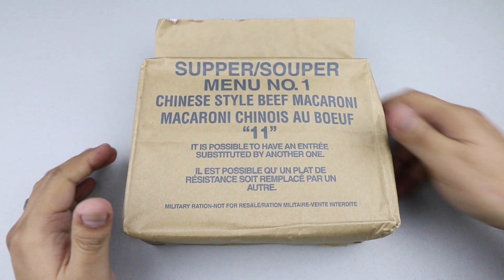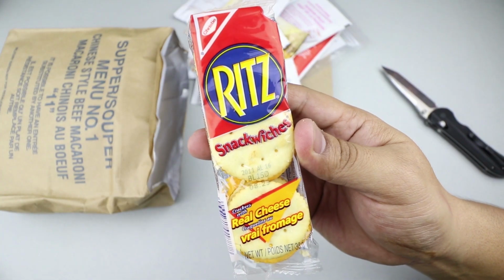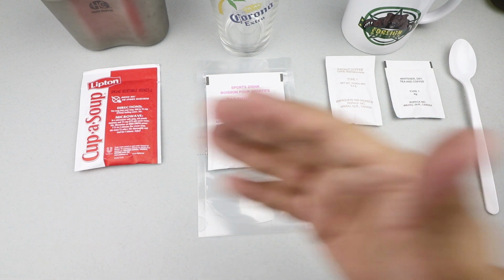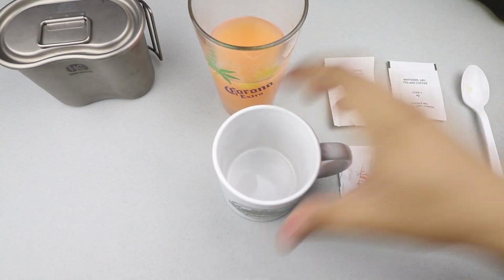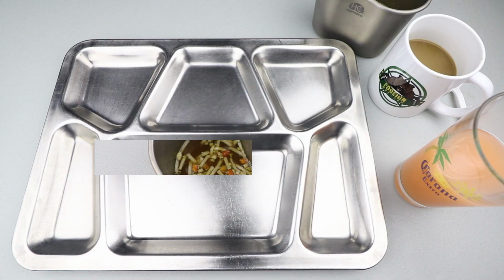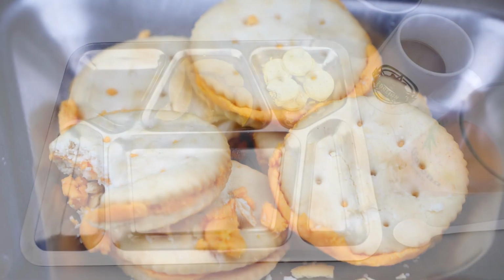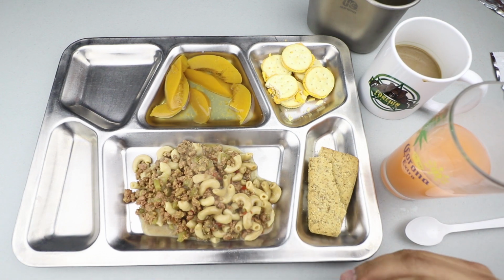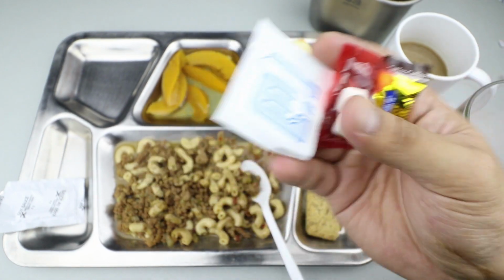ROTTEN CHEESE!! Another Canadian IMP || 2011 - Chinese Style Beef Macaroni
Thanks to all of you that have purchased one!

Do you wanna send me any ration related items, or mess kits or anything?? You may do so here, THANK YOU in advance:
Sticky Fingaz 745

Patrons!!
- Chris & Amy Johnston
-Kahlest Enoch
-Jason Blanchette
-Matthew Johnson
-Teodoro Cipresso
-Chris Snyder
-Marilyn Schotte